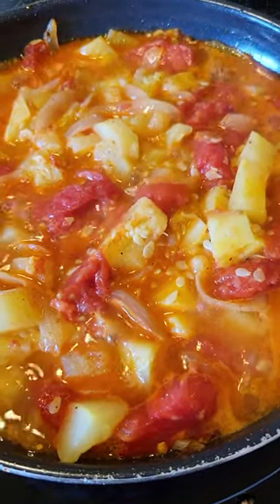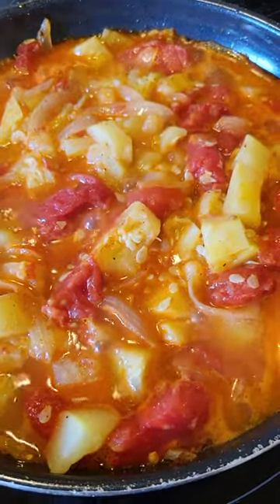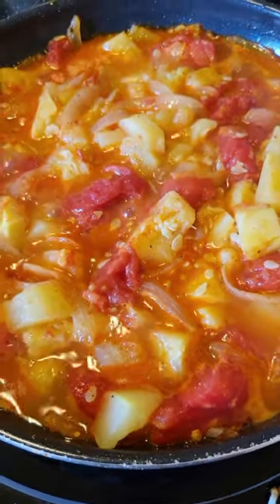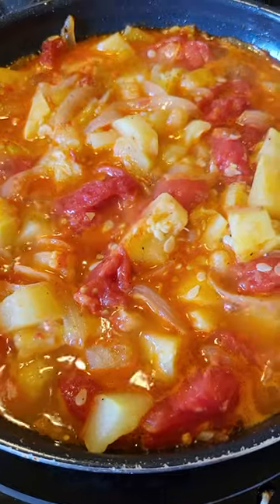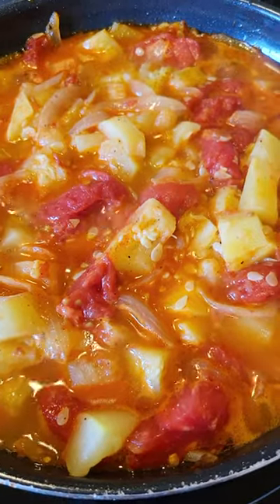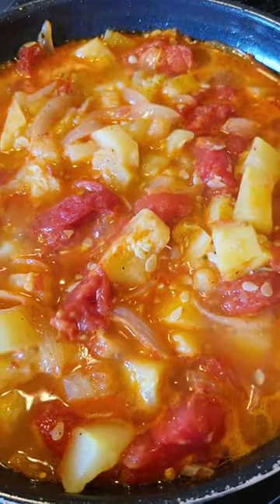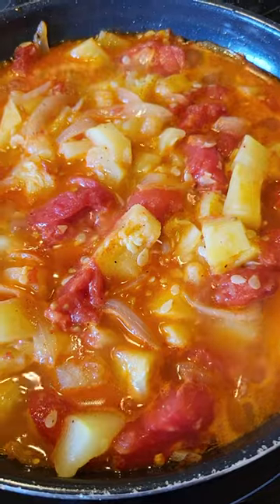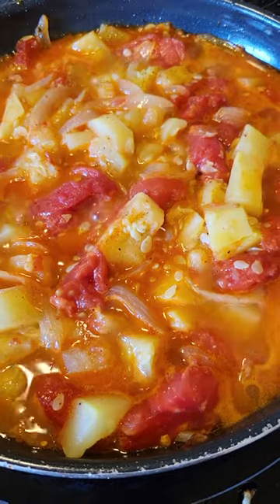Yellow squash recipe. Quick, easy and delicious!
One way to use up your abundance of yellow squash from the garden.